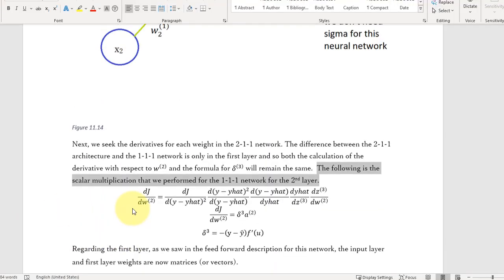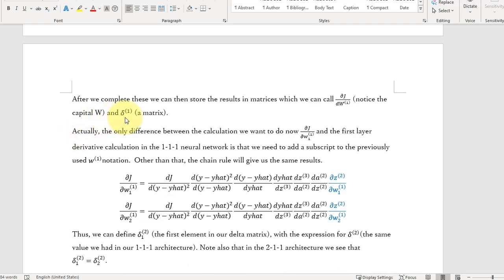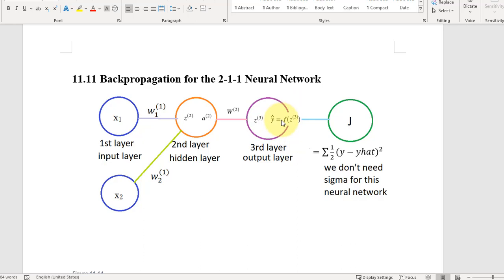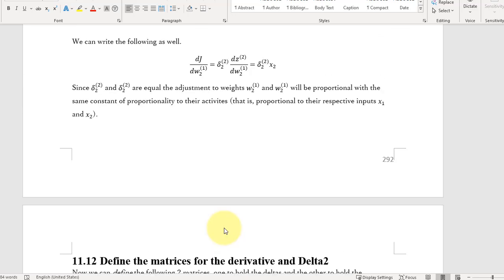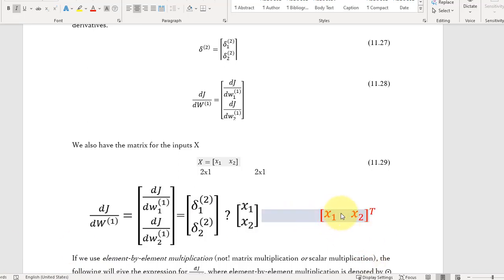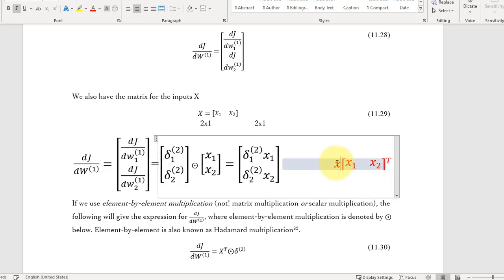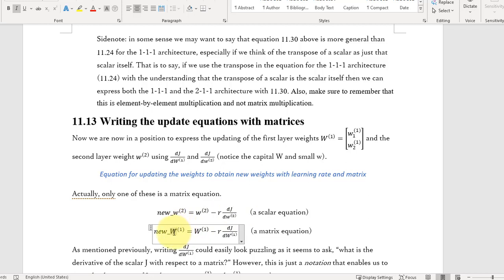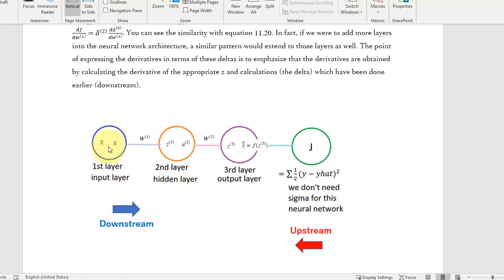Chapter 11 Back Prop 211 231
Chapter 11 of Mathematics and Programming for Machine Learning with R,